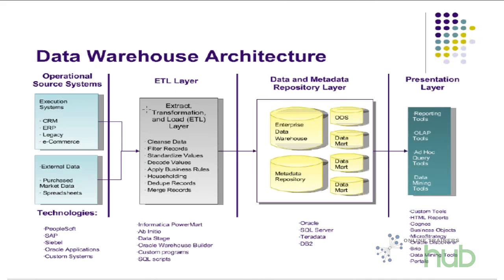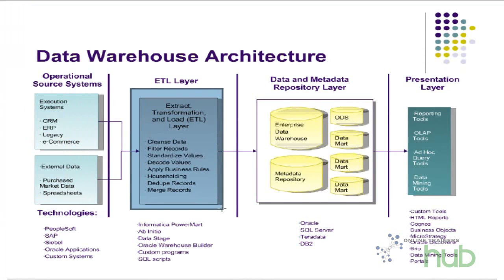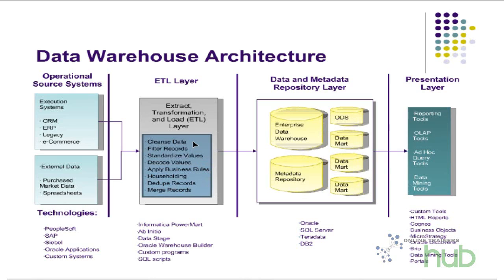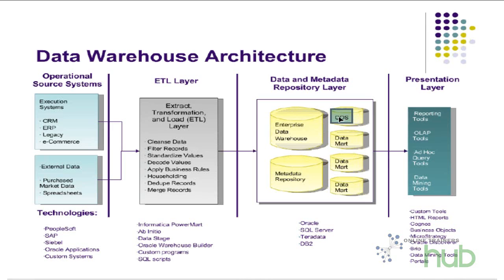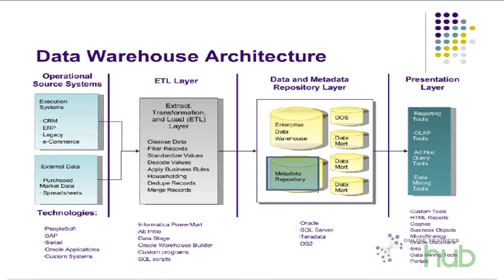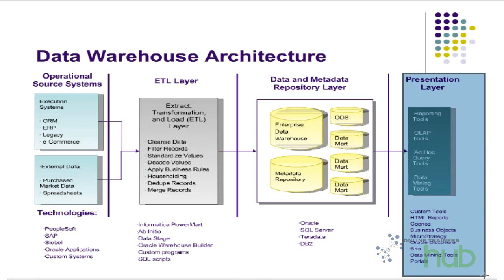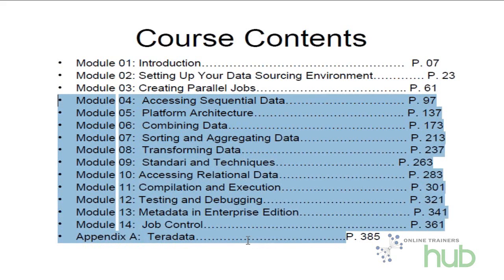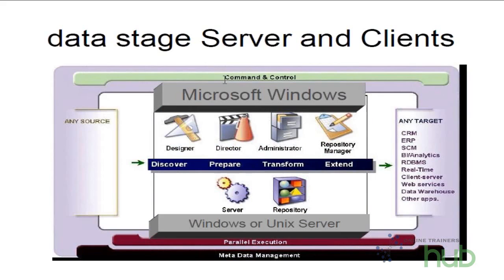DataStage 8.7 Online Training | DataStage Video tutorials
Data Stage is a part of IBM Information server.  To extract the data we need from multiple sources and transform it in ways to make it more valuable. Data Stage is defined as an ETL tool which abbreviates as Extract, Transform and Load.  Data Stage is classified in two engines called Server engine and Parallel engine.